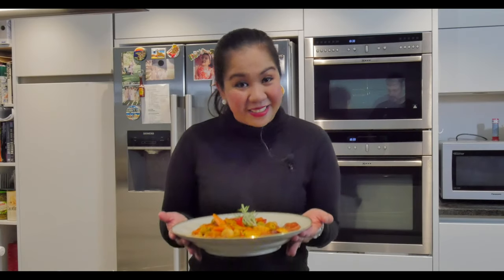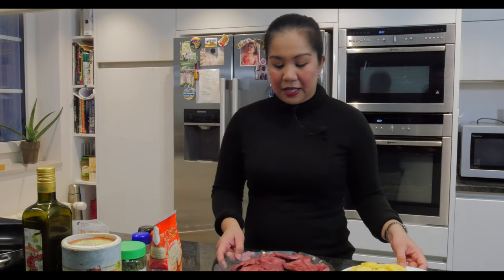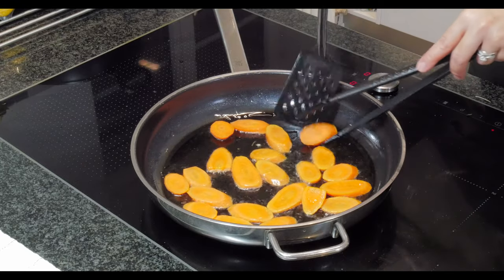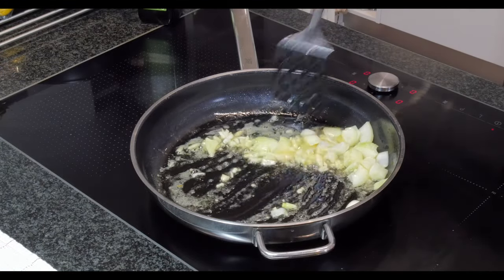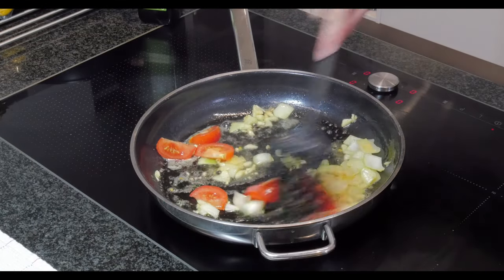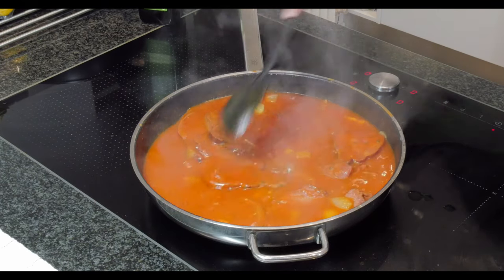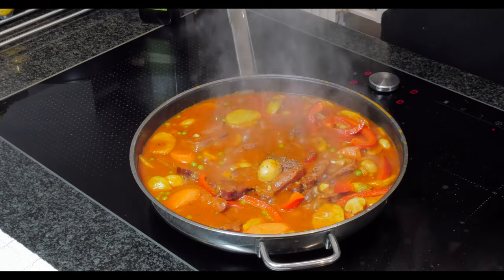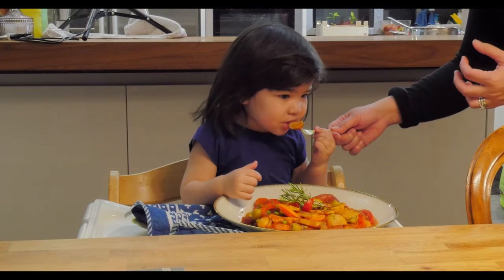Filipino Lengua Estofado | Filipino Beef Tongue Recipe | Always Tasty | Two in the Kitchen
Here is our video on Lengua Estofado! An Absolute classic! Beef tongue is a bit on the exotic side for many, but if you give it a chance you will see that it's absolutely awesome!

1.5 kilo beef tongue
2 tbsp oil for sauteing
1 onion
1 tomato
3 cloves garlic
3 medium carrots
4 or 5 large potatoes
Olives
1 red bell pepper
Canned mushrooms
1/2 cup frozen green peas
500 grams tomato sauce ( or 250 grams tomato sauce plus 3 tbsp tomato paste )
Garlic powder
Salt and pepper to taste
1 cube beef bouillon
Parsley

Boil the beef tongue in salted water until tender. It will take you around 2-3 hours depending on your desired tenderness. You can use a pressure cooker for fast cooking.
While the tongue is simmering, fry the potatoes and carrots for a few minutes until they are a little brown on the edges. Set aside.
When the tongue is tender, peel off the skin ( hard covering of the tongue), slice diagonally.
Heat oil and butter in a pan saute onion, garlic, tomatoes, add tomato sauce, bouillon, salt and pepper. Let it simmer for 3 minutes, add the sliced beef tongue. Simmer it for 10 minutes ( add 1-2 cups water depending on your sauciness preference) let it boil after adding water. For sauce thickener I add 1 tsp corn starch in 100 ml water.
Season sauce with salt and pepper, garlic powder ( you can add paprika and other herbs that you like).
Add the potatoes, carrots, mushrooms, green peas and let it simmer for 5 minutes
Add the red pepper, simmer for 3 minutes. Sprinkle some parsley for added flavor and color.
Serve with steamed rice. Serves 6-10 persons.